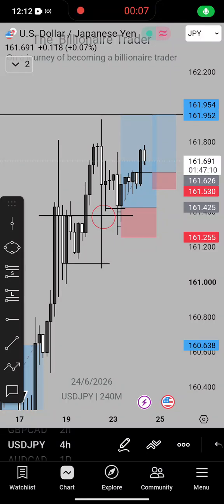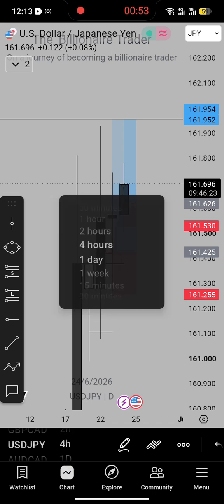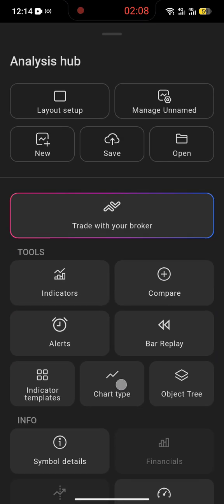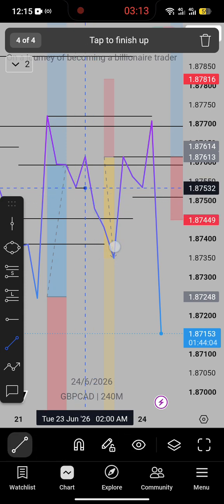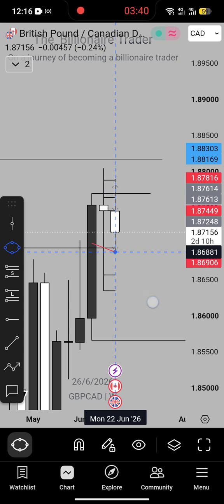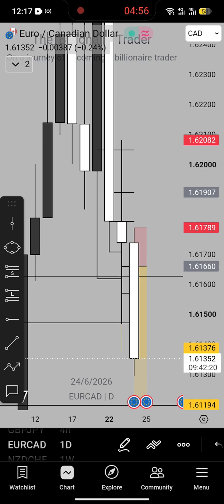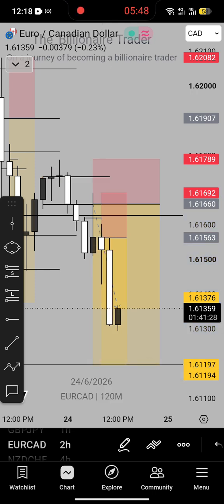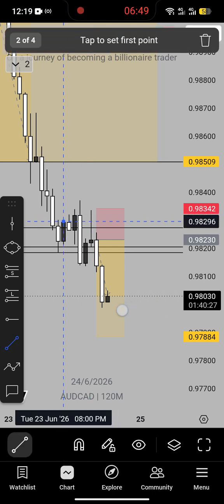USDJPY, GBPCAD AND EURCAD TRADE BREAKDOWN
In this video, I explained how I picked a trade on USDJPY. Also, I explained some challenges traders faced when trying to select between different pairs to trade. In this case, GBPCAD and EURCAD. I left EURCAD trade for GBPCAD, hit SL on GBPCAD while EURCAD was profitable.